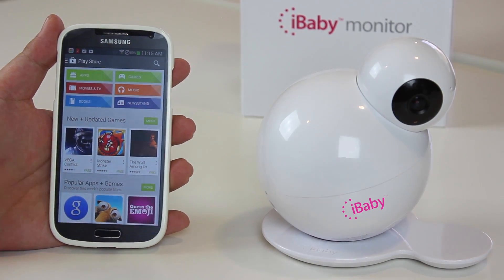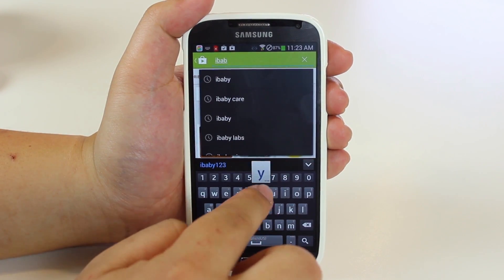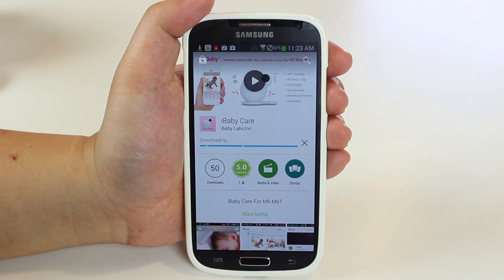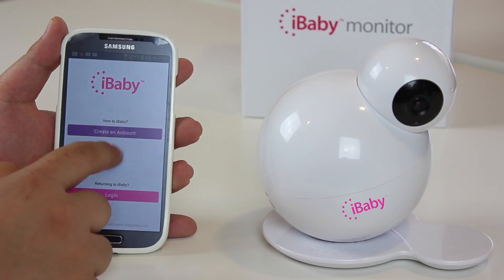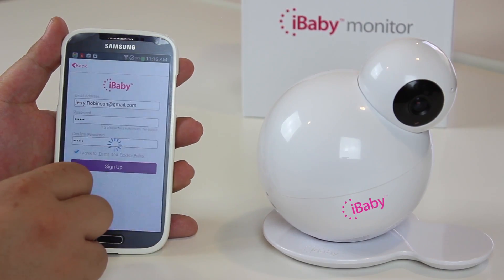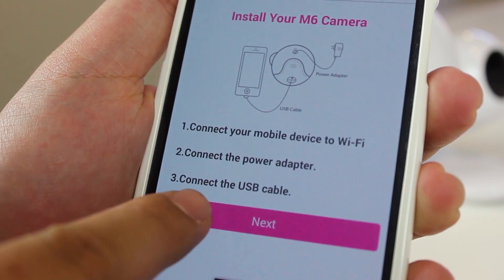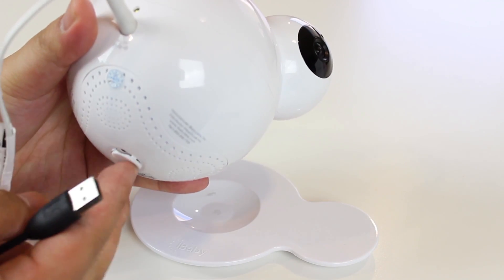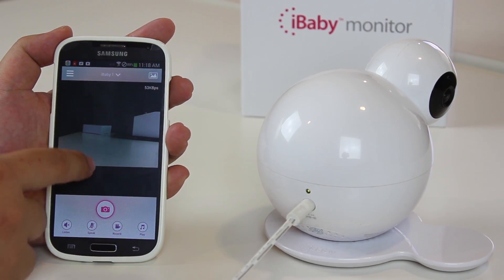M6 Android Installation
This video shows you step by step on how to install iBaby Monitor M6 on your Android supported device.

How to Install Your iBaby Monitor M6:

STEP 1:

In the Play Store select ‘apps’. Then search Google Play for the iBaby Care app. Next, click on the ‘install’ button. Accept the terms to start download.

STEP 2:

When the app has finished downloading, click ‘open’ to launch the app.

STEP 3:

Plug in the power adaptor cable into the back of the monitor.

STEP 4:

Open the app and the monitor will prompt you to set up a new account.

STEP 5:

After that, connect the monitor and your phone with the USB cable. Click ‘next’ on your phone and type in your password.

STEP 6:

Once you installation is done, you can remove the USB cable.

Your baby monitor is now connected to the phone. You can swipe the screen to control the camera on the monitor and get the best view of the baby.